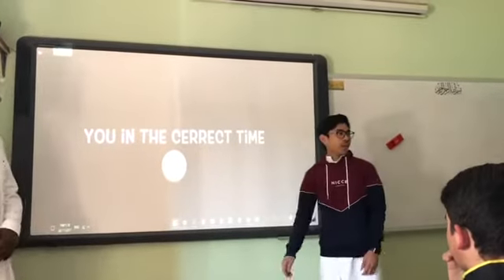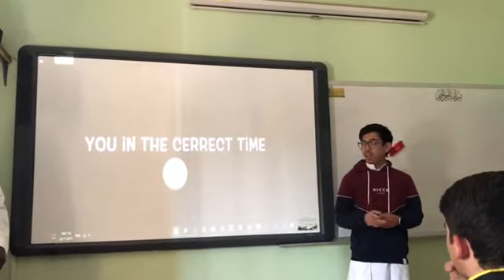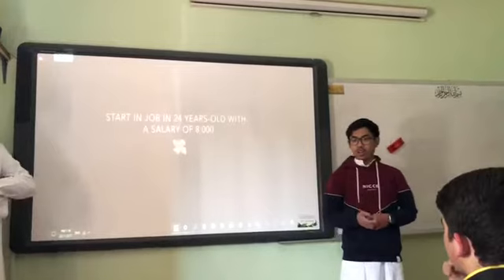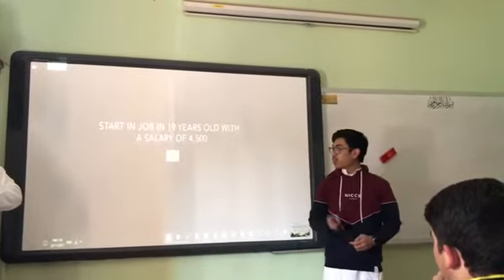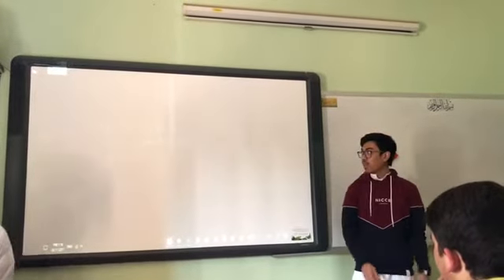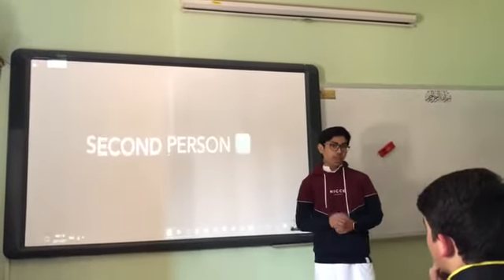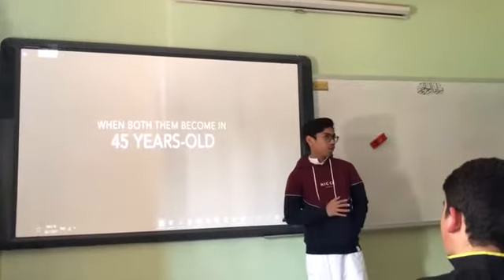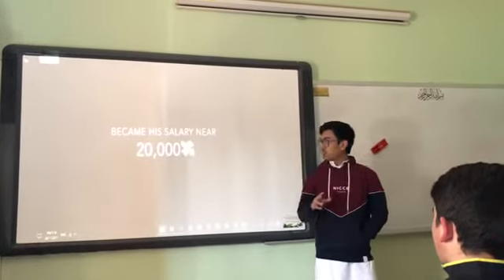سعيد فلمبان - You in the correct time